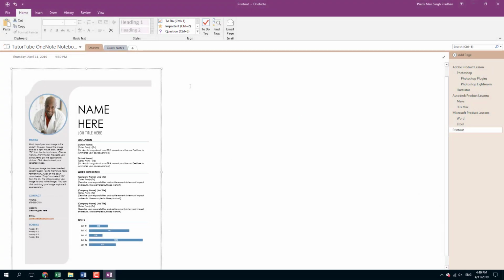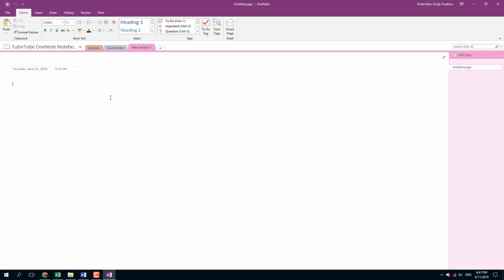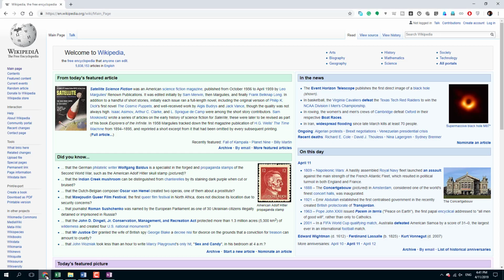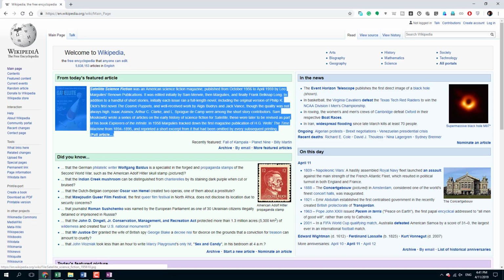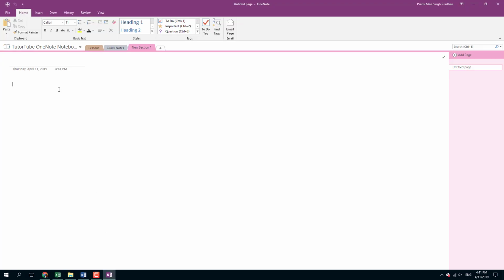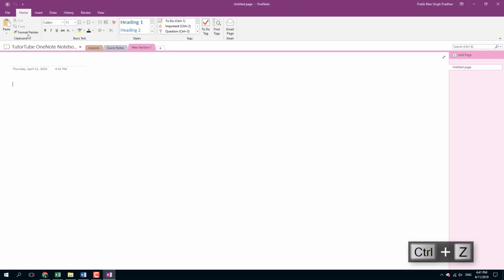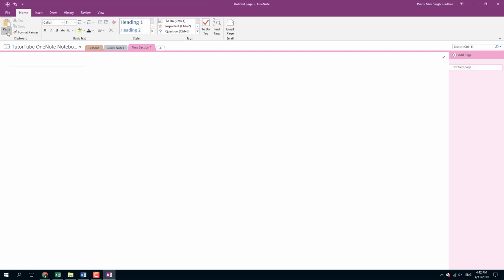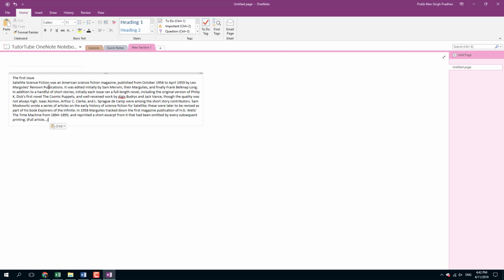MS OneNote Tutorial - Lesson 10 - Copying and Pasting Content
In this tutorial, we will be discussing about Copying and Pasting Content in MS OneNote.